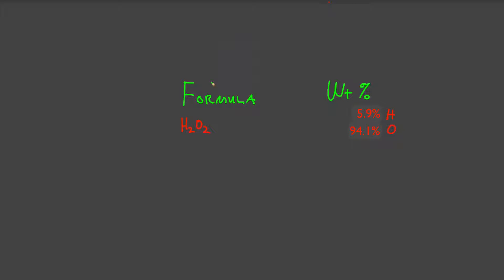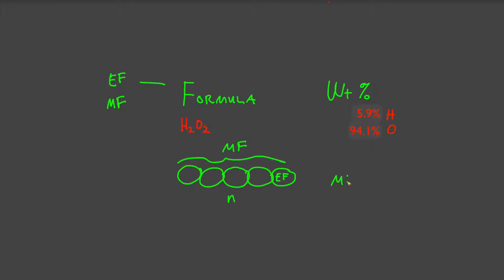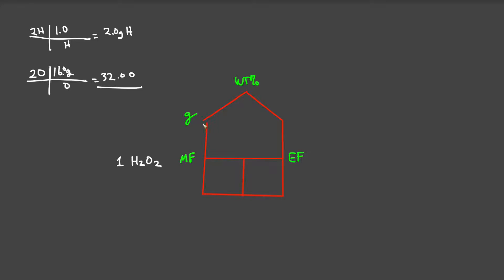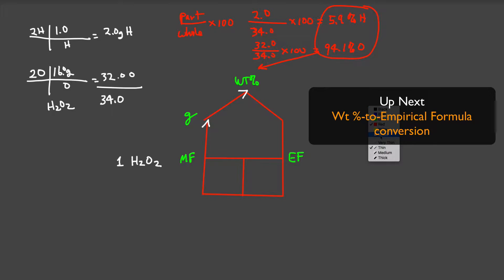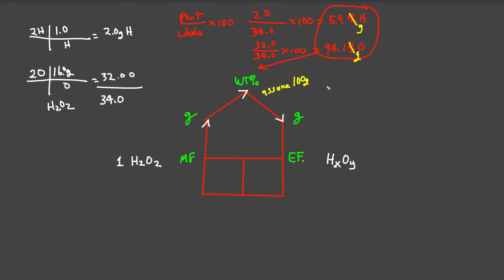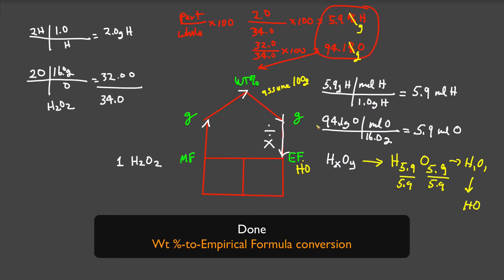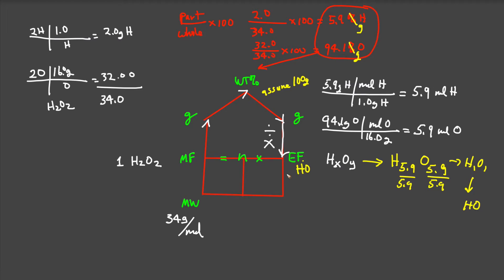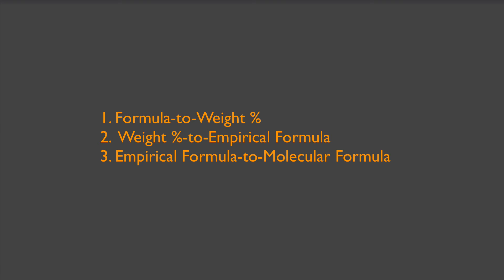9.01 CHEMICAL COMPOSITION 01 | Calculation Basics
Three types of chemical composition problems are introduced using the mnemonic device of a "house" framework:
• Formula-to-Weight %
• Weight %-to-Empirical Formula
• Empirical Formula-to-Molecular Formula
Hydrogen peroxide serves as the target molecule.